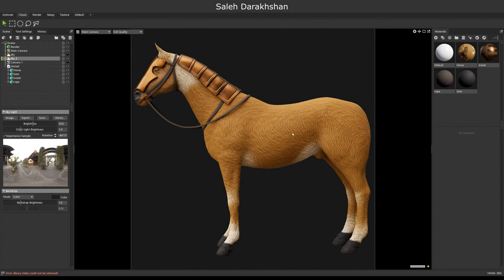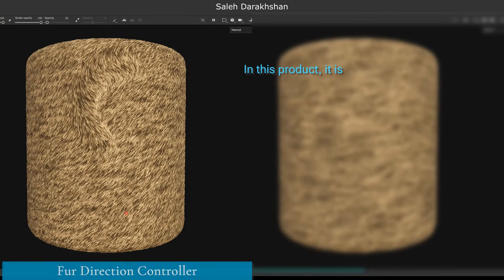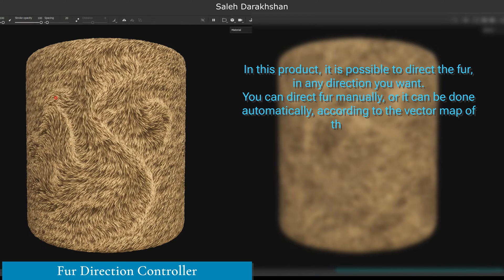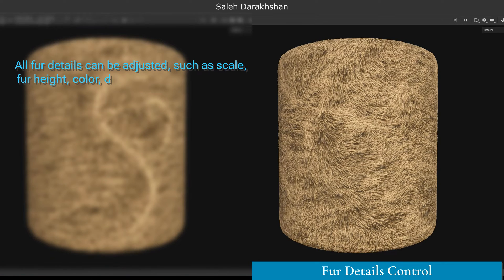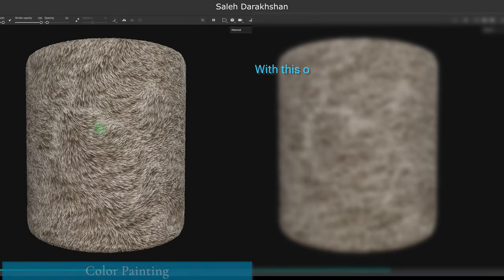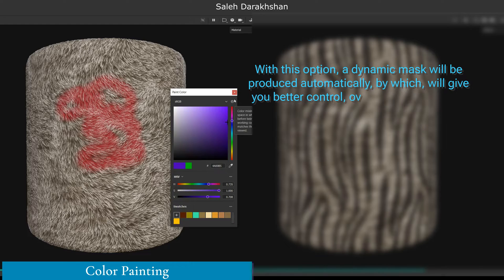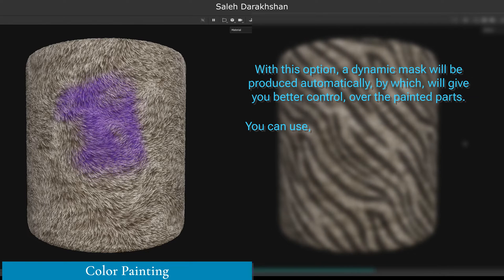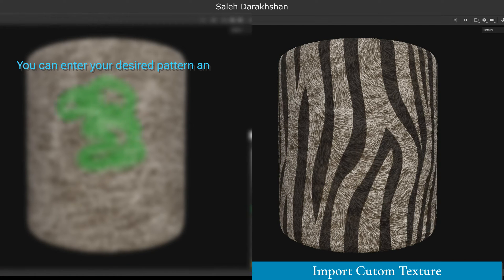Dynamic Advanced Fur Material in Substance painter - Direction Controller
In this video, we will see how we can create advanced fur material in any direction and color in Substance Painter software.

With this product, you can make fur and draw directions manually or automatically, which you can adjust the parameters to achieve the desired result.

00:00 - Introduction
01:17 - Painting the animal fur in substance painter
08:04 - Result